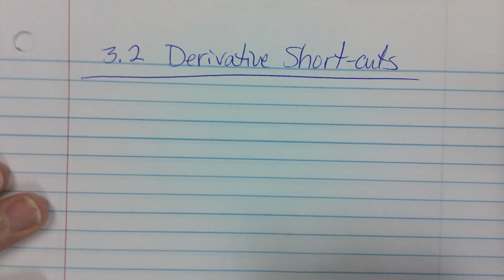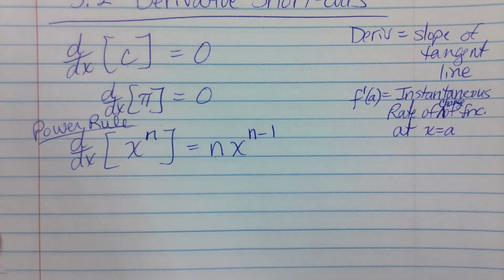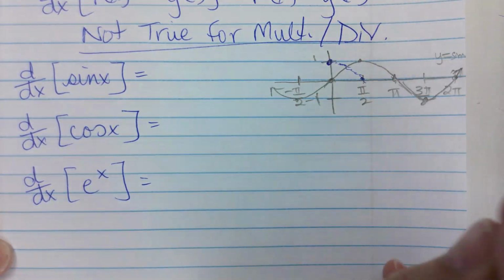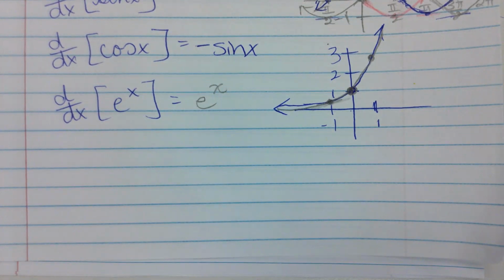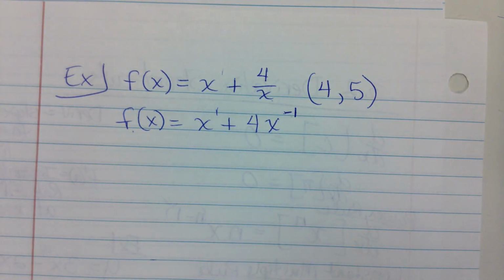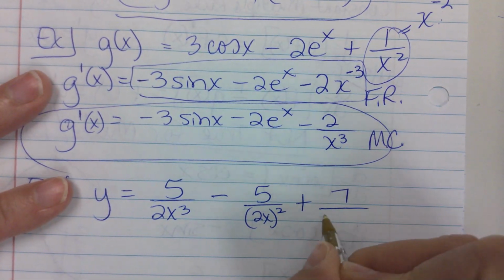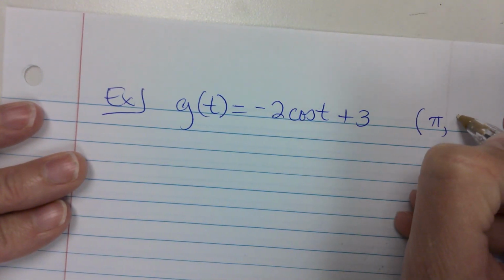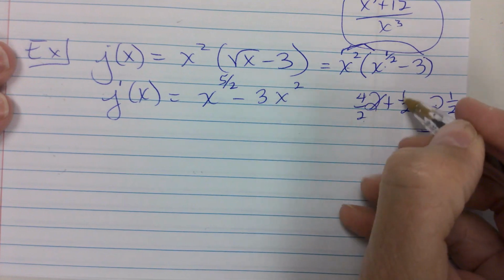3 2 Derivative Rules